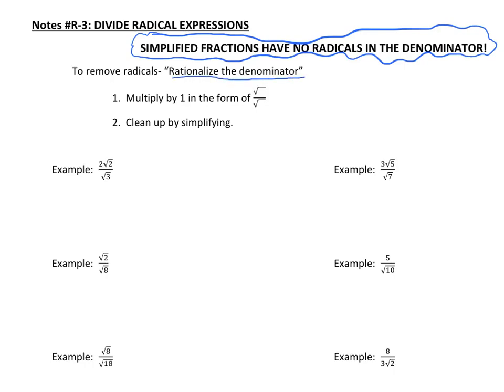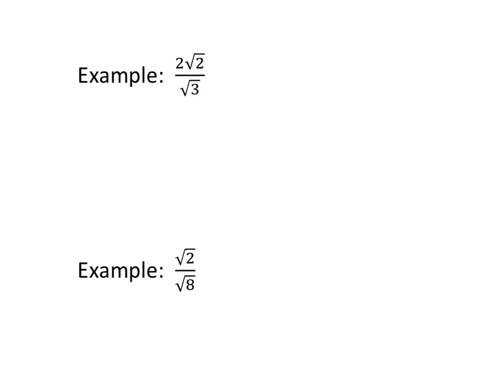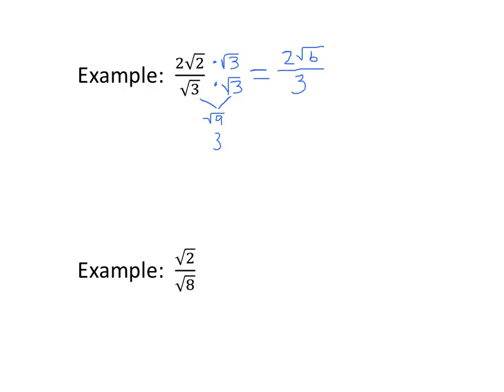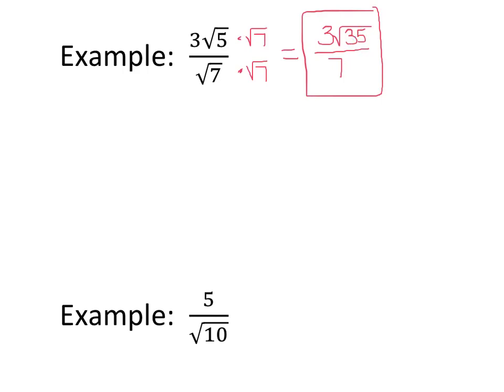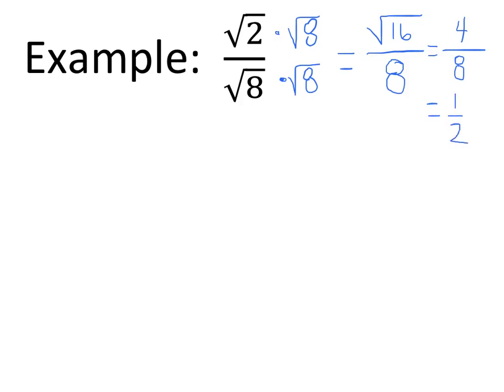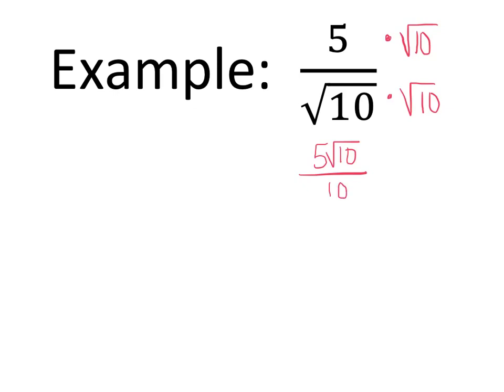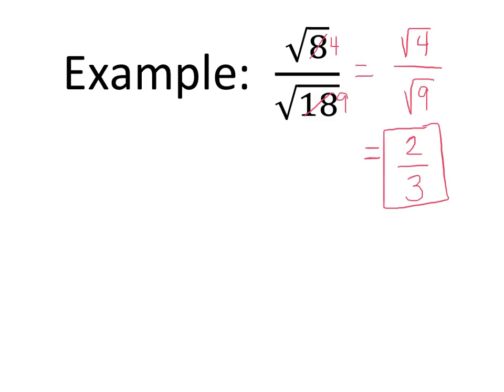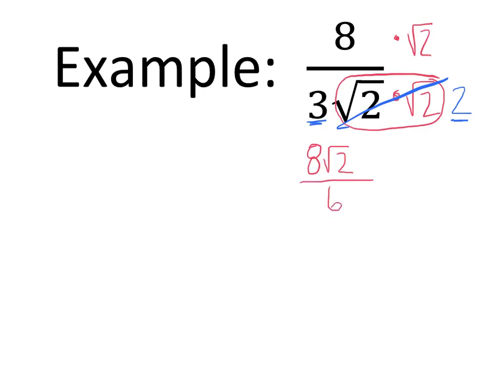R3 Dividing Radicals